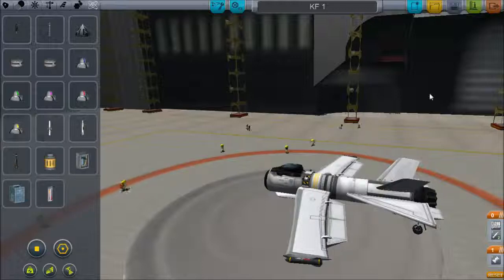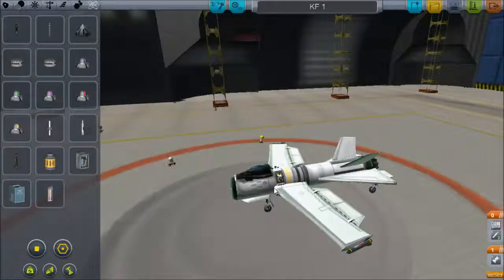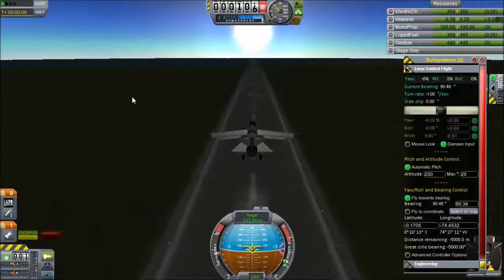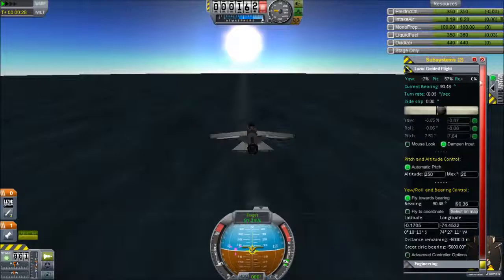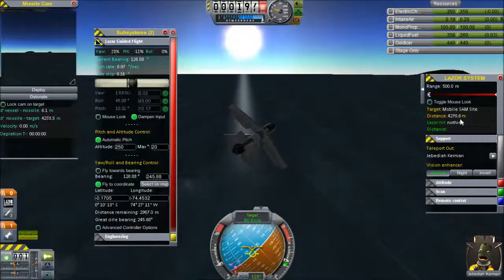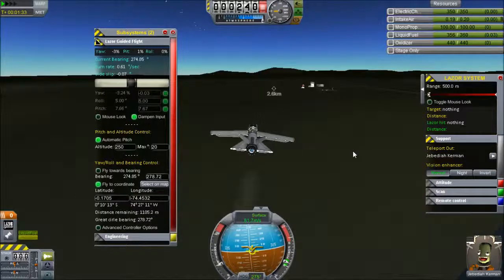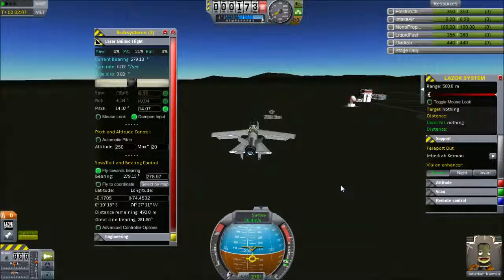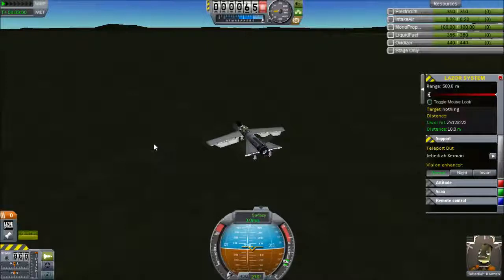Kerbal Space Program :: Episode 5 :: Kerbal Space Wars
So begins the Kerbal Space Wars.